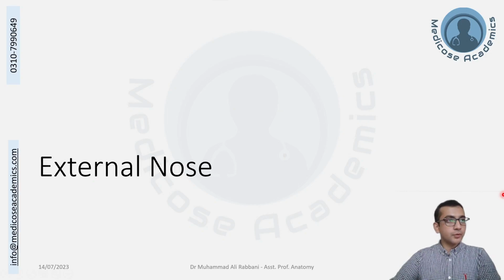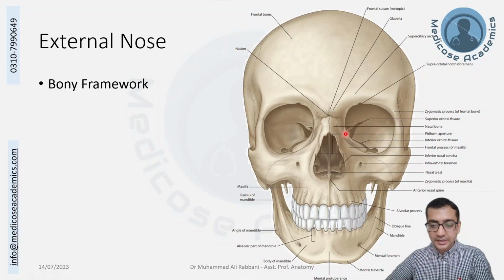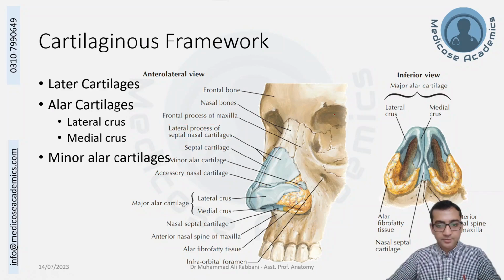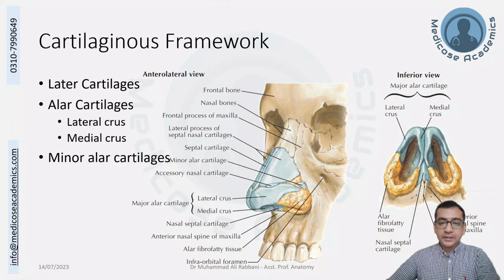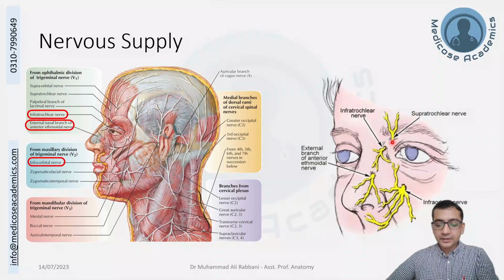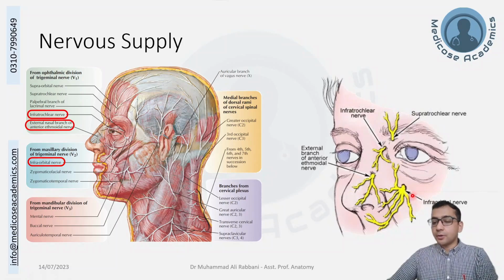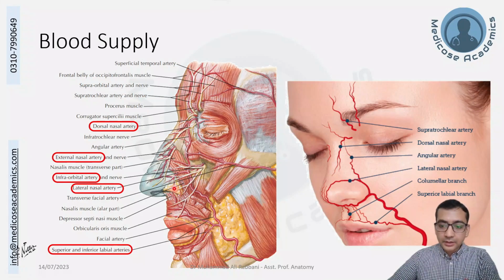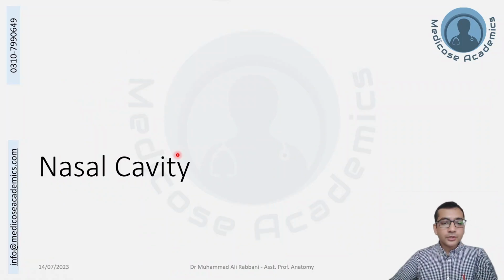External Nose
Join Dr. Muhammad Ali Rabbani for a comprehensive lecture on the Gross Anatomy of the External Nose and Nasal Cavity. This engaging session explores the structural and functional aspects of the nose, highlighting its osteocartilaginous framework, sensory and vascular supply, and clinical relevance. 🧠✨

🔬 Key Topics Covered:
- External Nose Anatomy: Understand the pyramidal structure of the nose, including the dorsum, root, apex, and alae, along with the osteocartilaginous framework.
- Nasal Cavity and Septum: Explore the bony and cartilaginous components of the nasal septum, including major and minor cartilages.
- Sensory Innervation: Learn about the role of the ophthalmic and maxillary divisions of the trigeminal nerve in nasal sensation.
- Vascular Supply: Examine the arterial supply of the nose, focusing on branches of the facial, ophthalmic, and maxillary arteries.
- Functional Relevance: Discover the significance of the nose in respiration, olfaction, and air conditioning.

🎓 Learning Objectives: By the end of this video, learners will:
- Identify the key anatomical landmarks of the external nose.
- Understand the structural framework of the nasal cavity and its clinical implications.
- Recognize the sensory and vascular supply of the nose and its relevance in medical practice.
- Enhance their knowledge of nasal functions and their importance in respiration and olfaction.

💡 Clinical Relevance:
- Gain insights into nasal pathology, including obstruction and inflammation.
- Apply knowledge of nasal innervation and vascularisation to clinical scenarios.
- Understand the significance of the nasal anatomy in surgical and diagnostic contexts.

Empower your exam prep with the MedEd MCQs Bank App! 📱 This app offers a comprehensive question bank and live crash courses to supercharge your success—all for free!